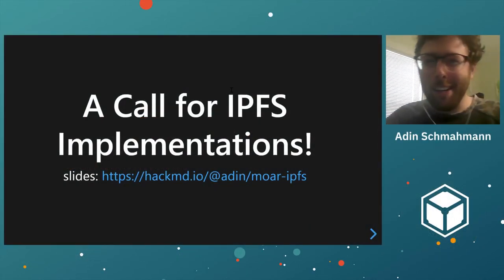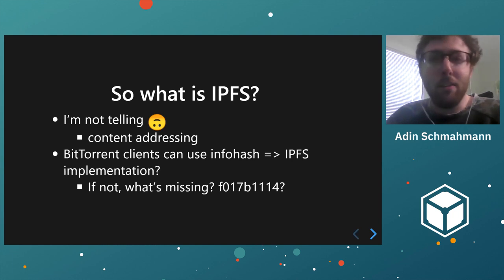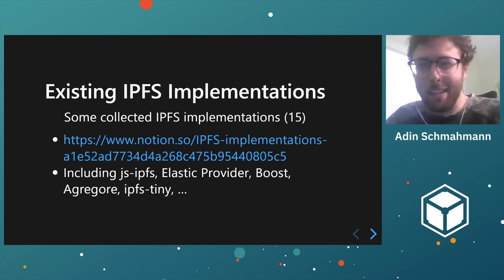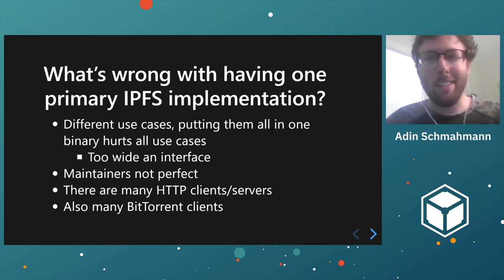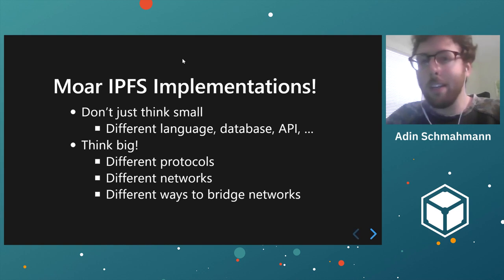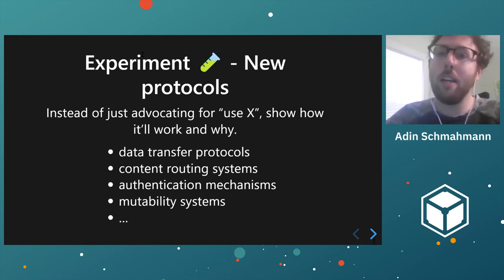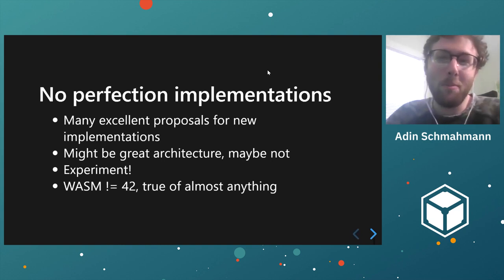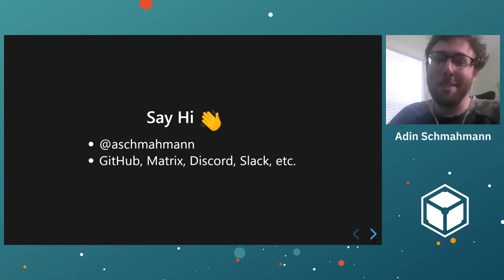A call for IPFS implementations - Adin Schmahmann